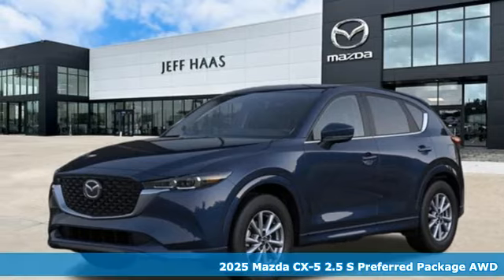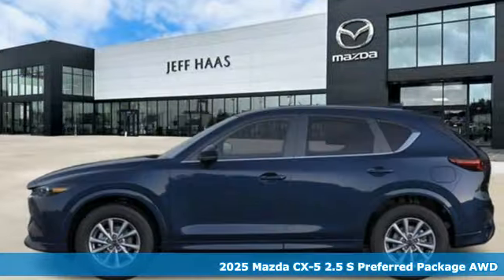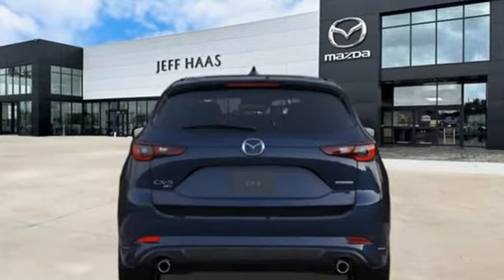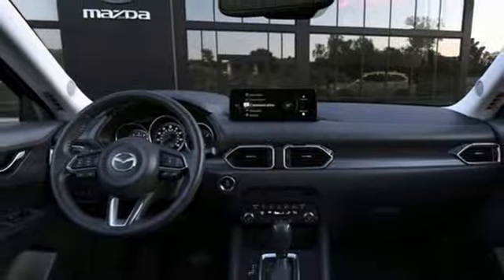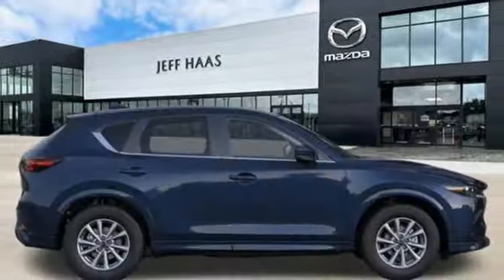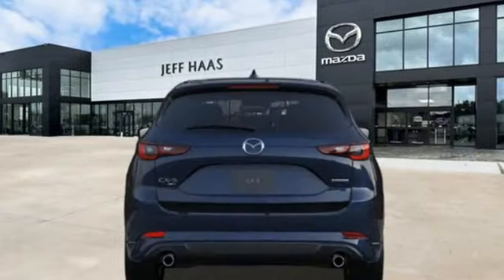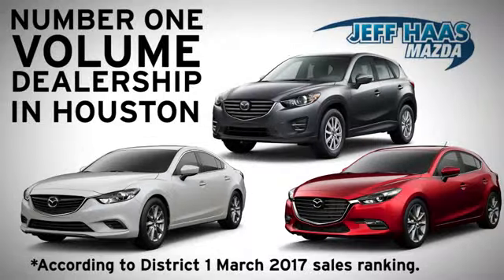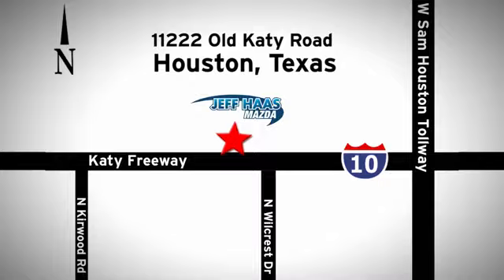New 2025 Mazda CX-5 Houston TX Katy, TX #250361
Year: 2025
Make: Mazda
Model: CX-5
Trim: 2.5 S Preferred
Engine: SKYACTIV-G 2.5L I-4 gasoline direct injection, DOHC, variable valve control, regular unleaded, engine with 187HP
Transmission: 6-Speed A/T
Color: Deep Crystal Blue Mica
Interior: Black
Stock #: 250361
VIN: JM3KFBCL0S0566856
Moonroof, Heated Leather Seats, RETRACTABLE CARGO COVER, Aluminum Wheels, All Wheel Drive, Power Liftgate. Deep Crystal Blue Mica exterior and Black interior. Warranty 5 yrs/60k Miles - Drivetrain Warranty; br /br /KEY FEATURES INCLUDEbr /Leather Seats, Sunroof, All Wheel Drive, Power Liftgate, Heated Driver Seat br /br /OPTION PACKAGESbr /RETRACTABLE CARGO COVER. Mazda CX-5 2.5 S Preferred Package with Deep Crystal Blue Mica exterior and Black interior features a 4 Cylinder Engine with 187 HP at 6000 RPM*. br /br /OUR OFFERINGSbr /WE ARE DEDICATED TO GREAT CUSTOMER SERVICE br /br /Horsepower calculations based on trim engine configuration. Please confirm the accuracy of the included equipment by calling us prior to purchase. br /

Address:
11222 Old Katy Road